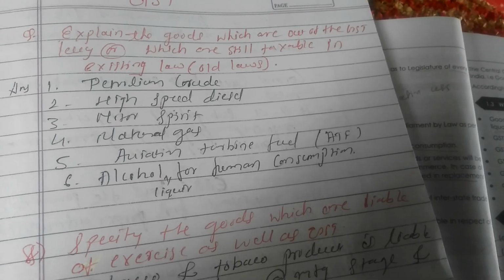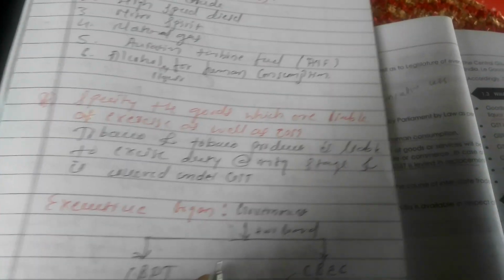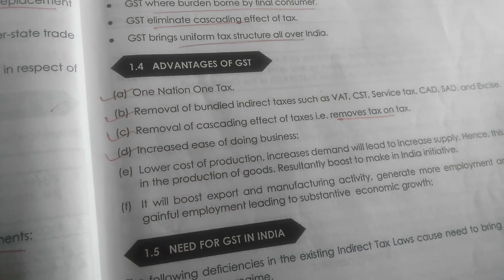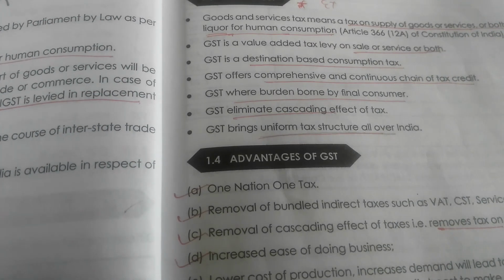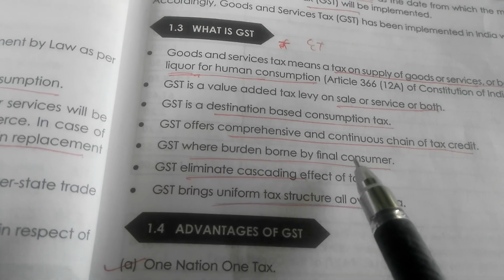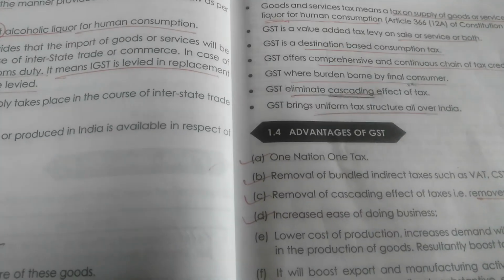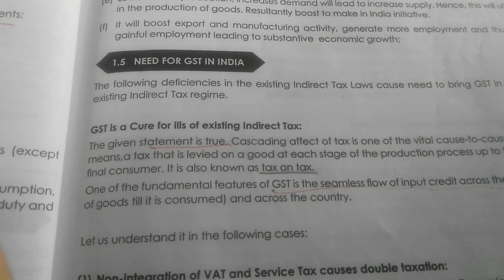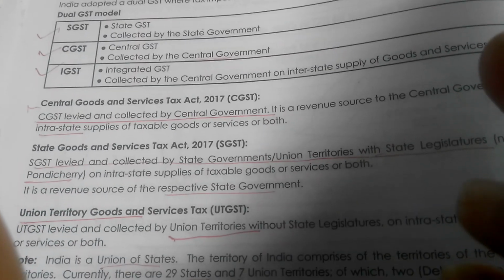GST CMA INTER STUDY NOTE 1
whats app group link:
FUNDAMENTALS OF GST, WHAT IS GST, ADVANTAGES OF GST...

books purchase online link:
Flipkart:
cma foundation books
cma inter books
cma final books